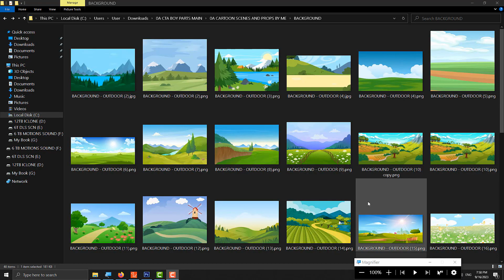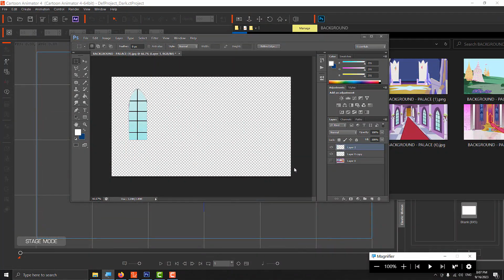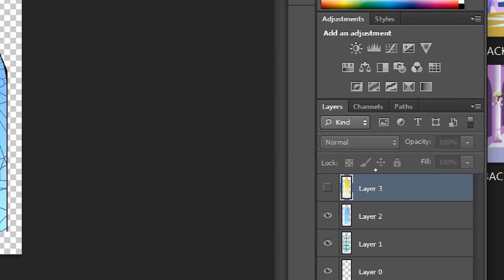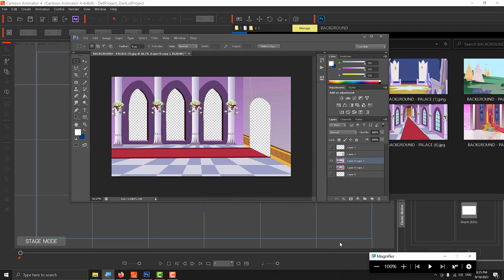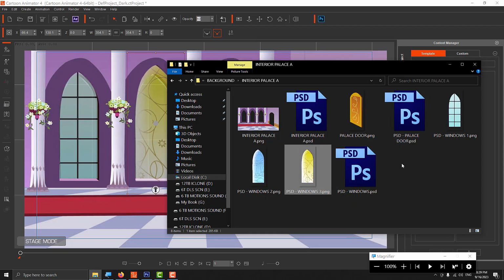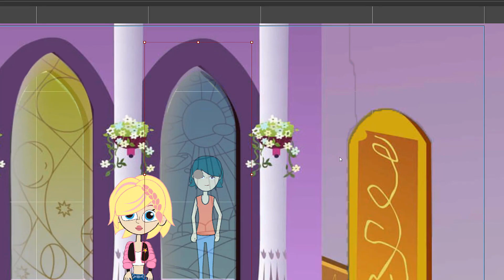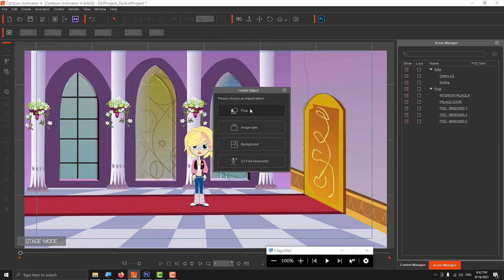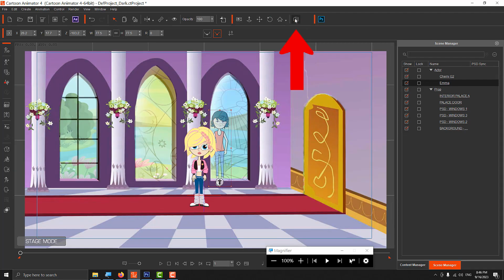FREE CTA 4 PROJECT AND TUTORIAL - CREATING TRANSPARENT WINDOWS (PALACE SCENE)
FREE CTA 4 PALACE STUDY PROJECT/SCENE

D I S C L A I M E R This material should only be used for personal use and not for commercial.
EL MATERIAL DEBE SER USADO PARA USO PERSONAL Y NO COMERCIAL